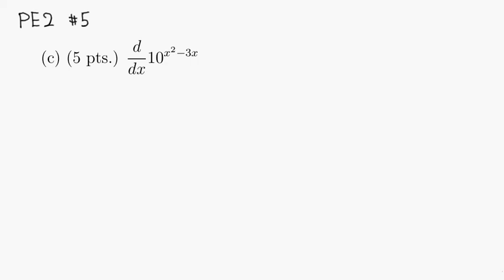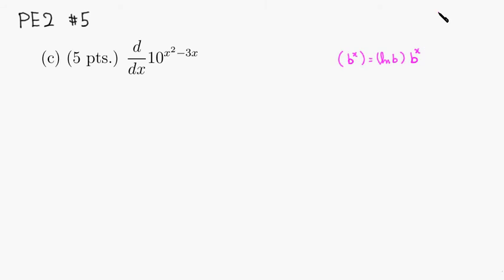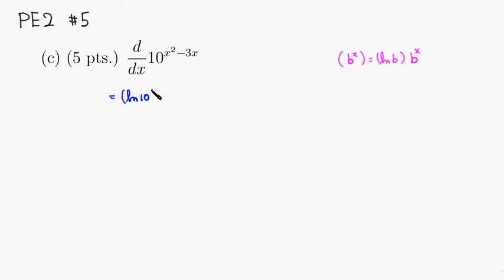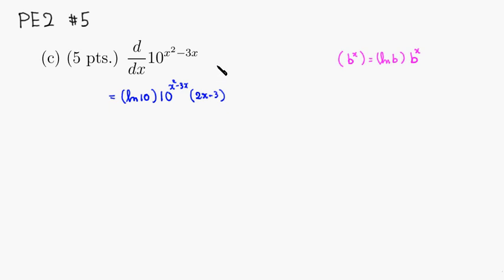MTH 108 PE2 #5(c) (Spring 2015)